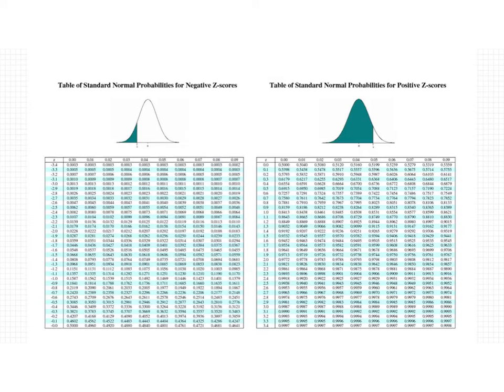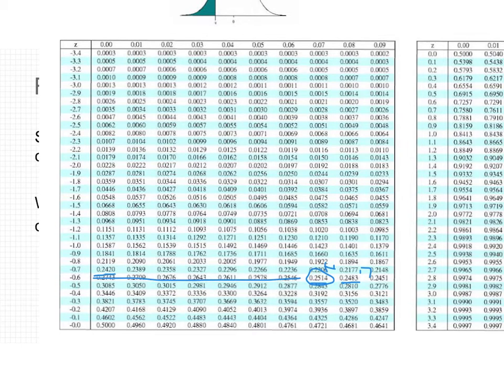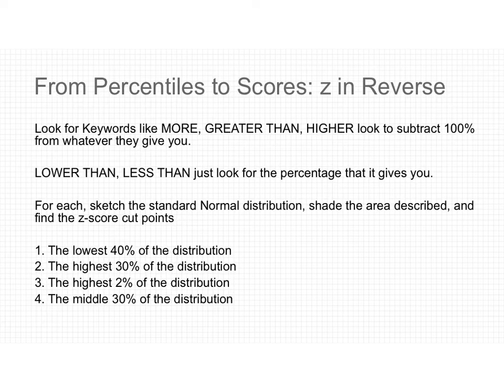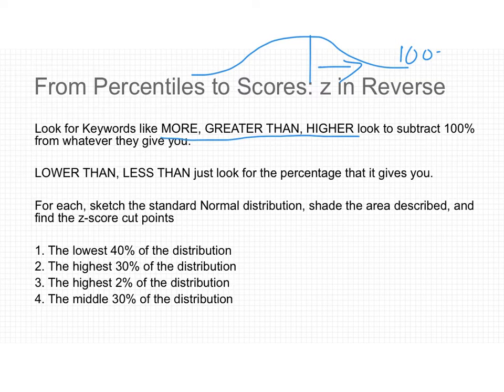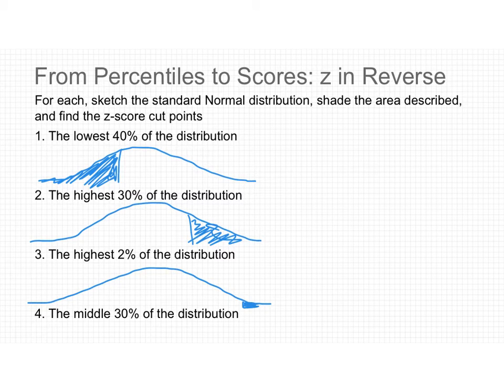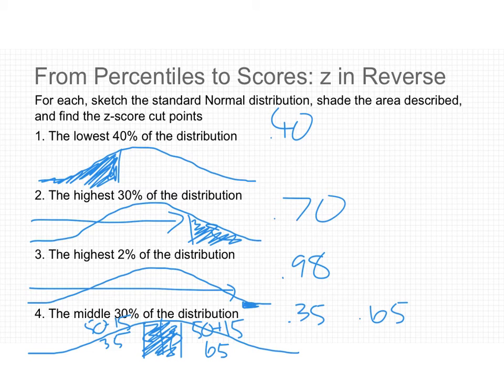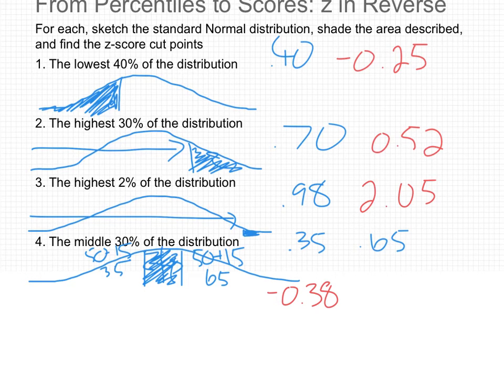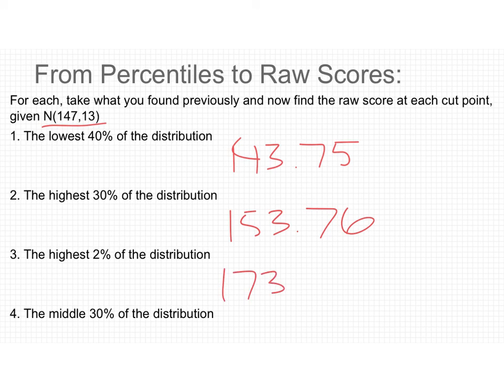Ch. 6.4 Notes What’s Normal